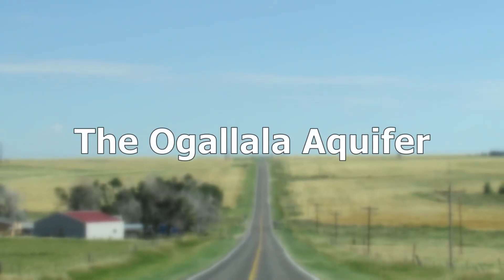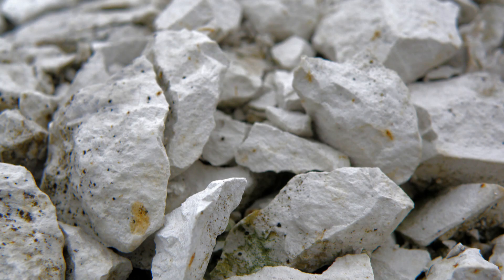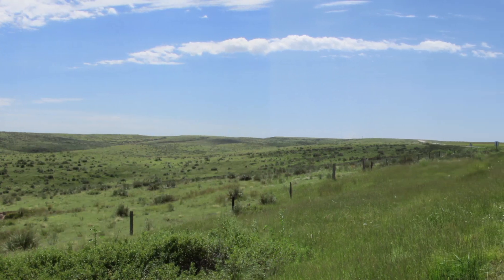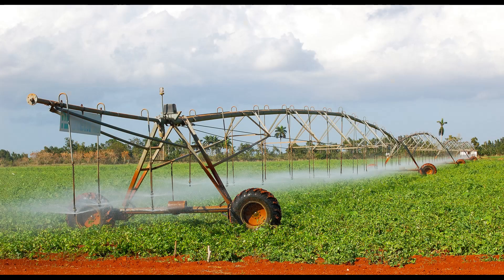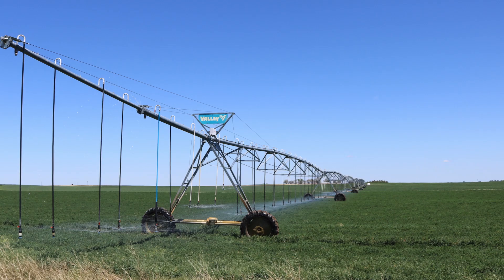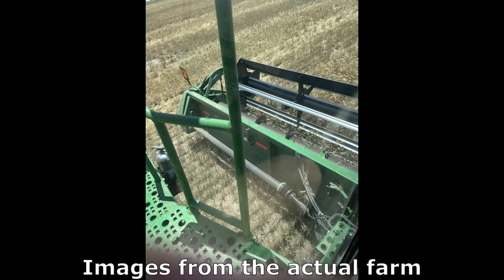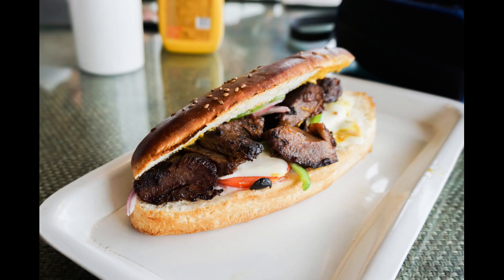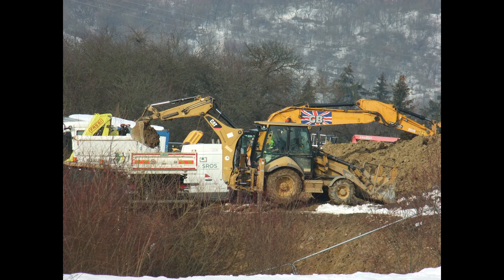The Unsustainability of the Ogallala Aquifer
This was a school project btw lol